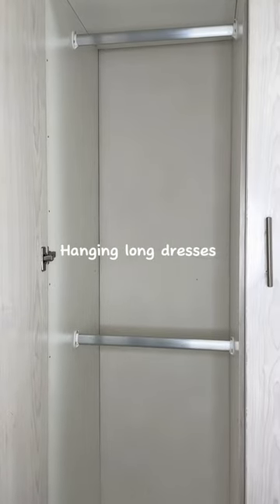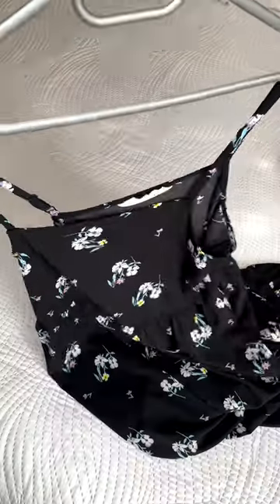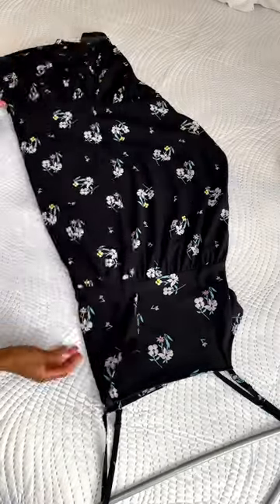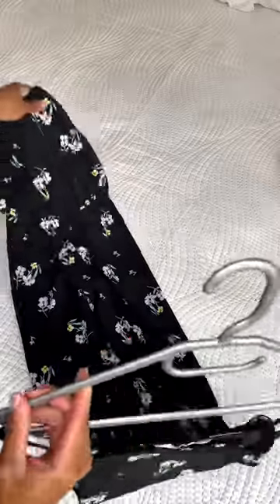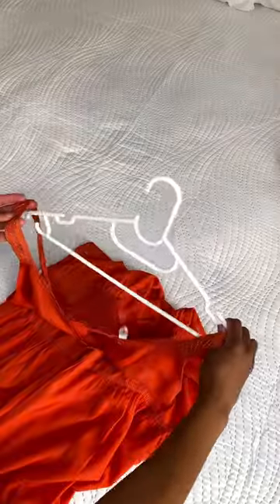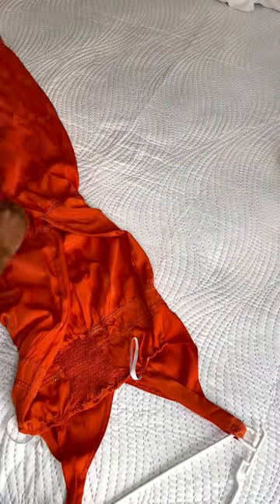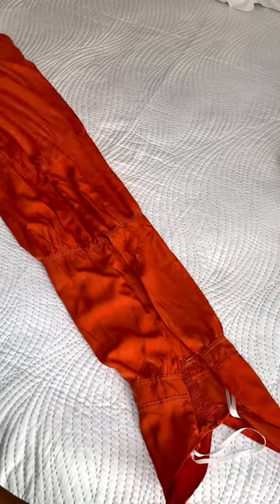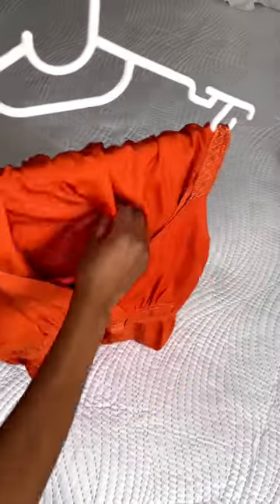How to hang long dresses|| Closet/wardrobe hacks 👗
Hey Y’all

If you’re like me, like wearing long dresses and skirts but struggle to hang them in a short closet or wardrobe. Let me show you how to hang long dresses in a short closet in less than a minute.